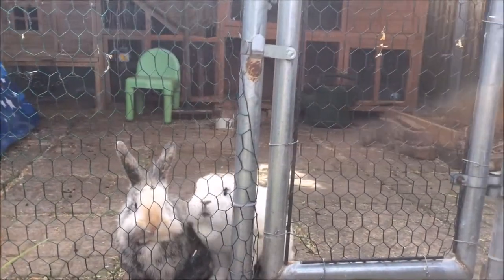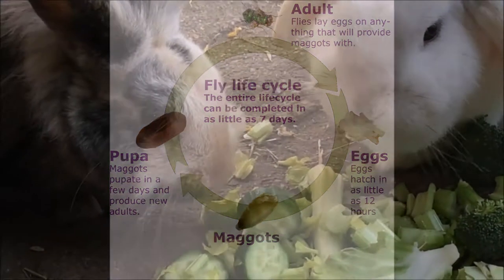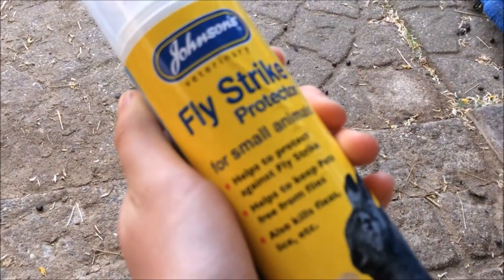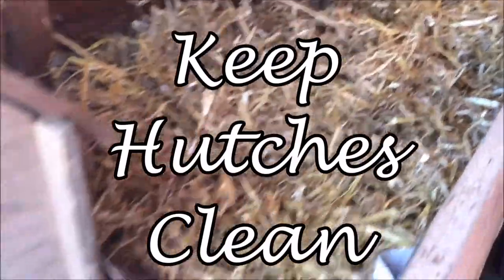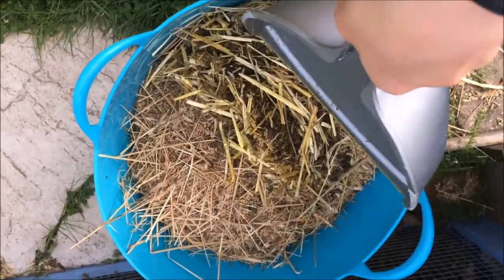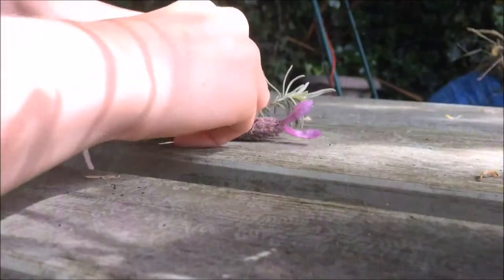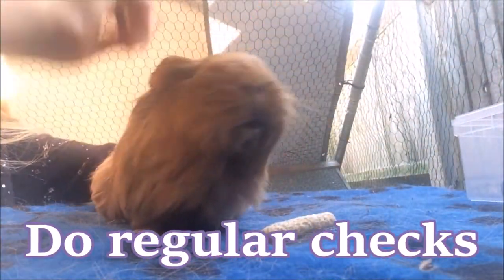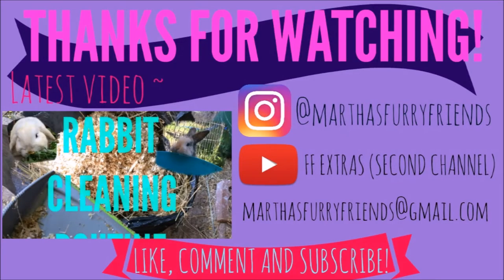Preventing Flystrike: 5 Simple Tips | Furry Friends